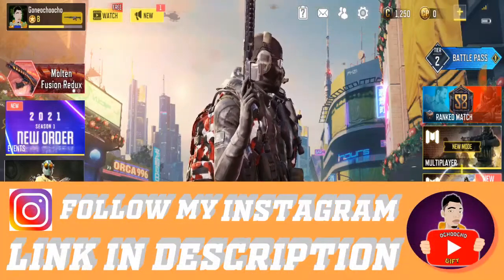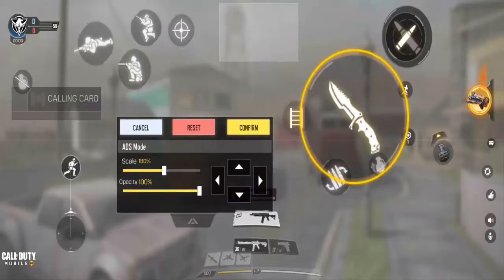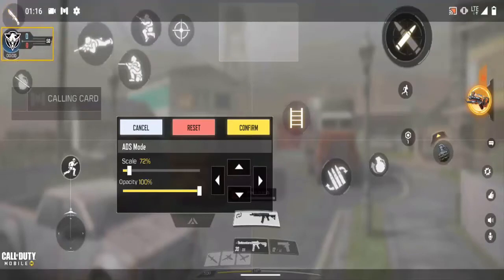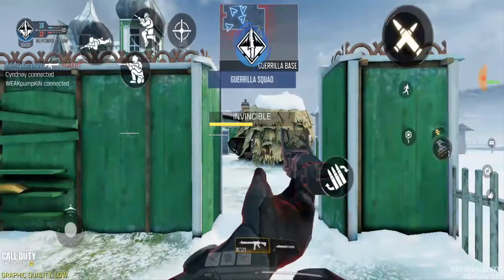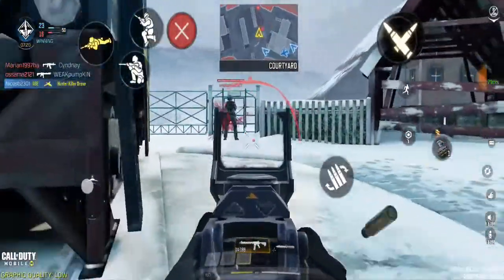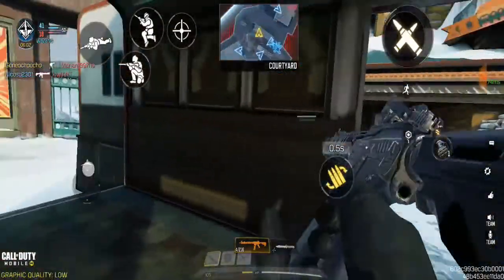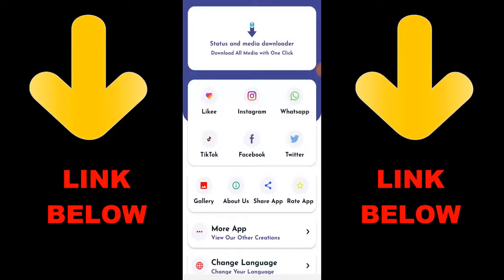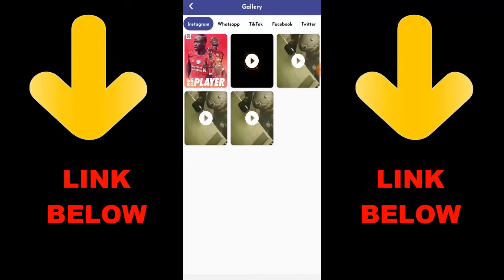How To Disable Auto Knifes Button In Call of Duty Mobile 2021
► OchoochogiftYT
Random Videos